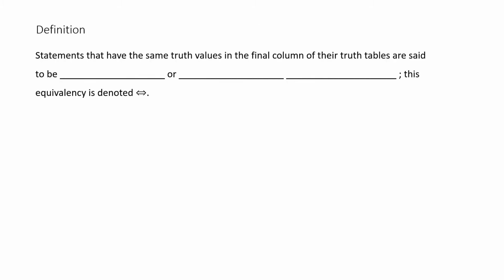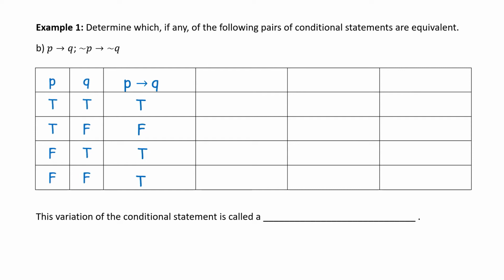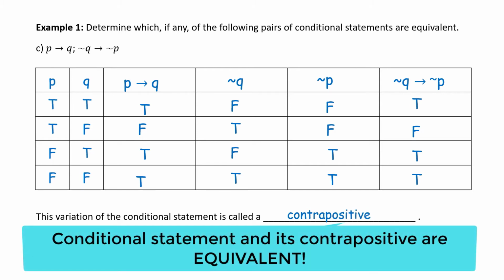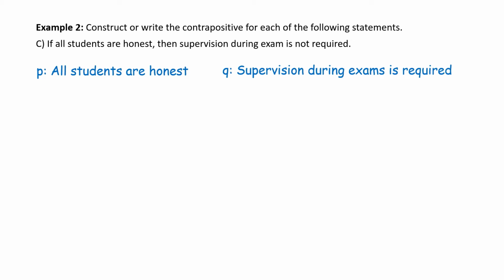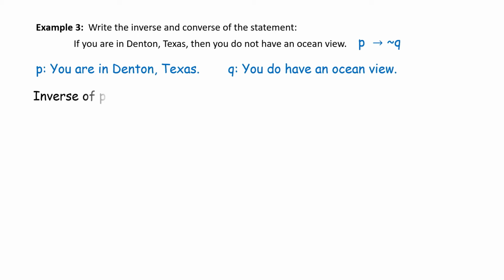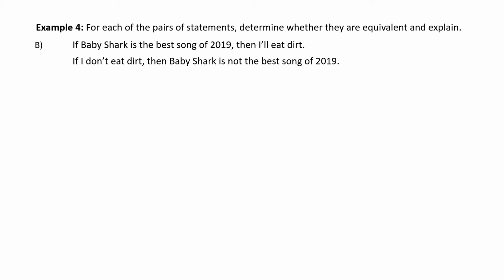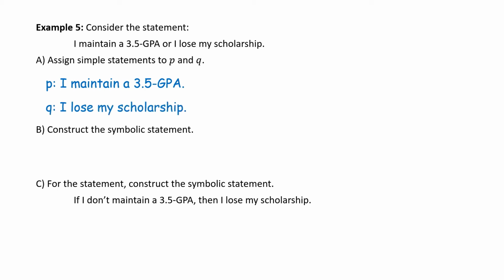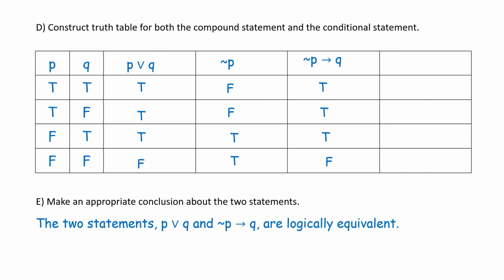1580 3 5 Content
Timeline TOC
Introduction - 0:00
Definitions - 0:43
Example 1 - 1:10
Example 2 - 6:32
Example 3 11:27
Example 4 - 13:37
Example 5 - 17:12